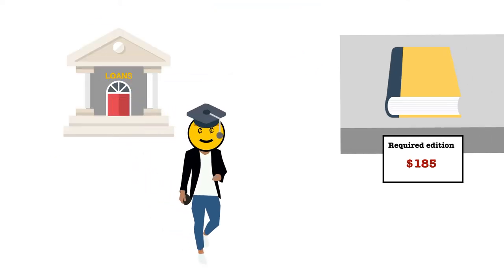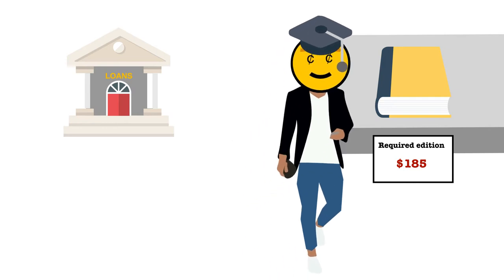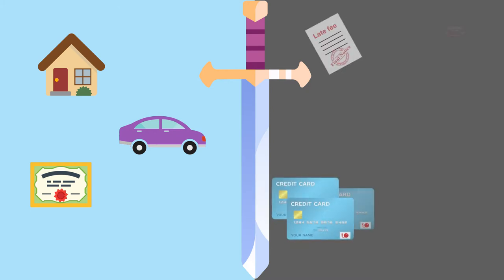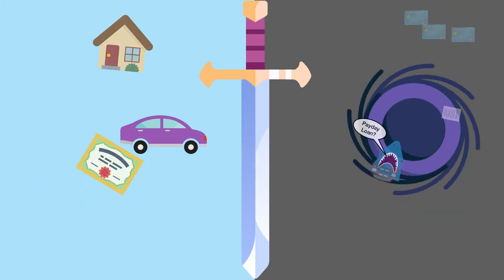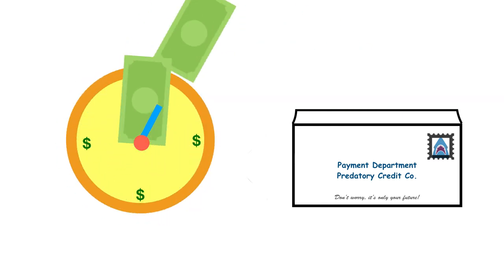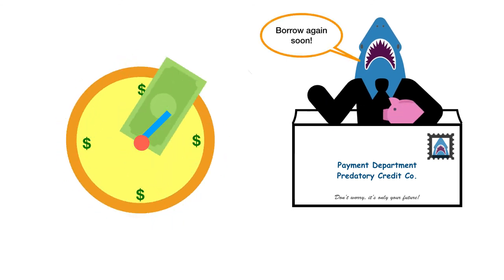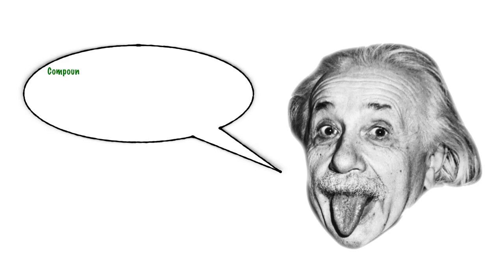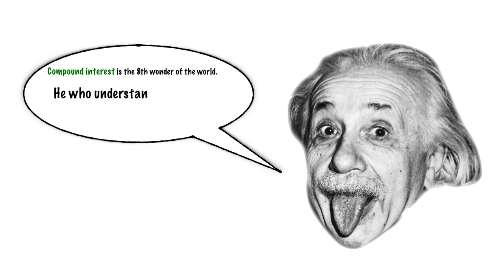Debt – A compounding problem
Debt allows us to use someone else's money today, with the promise that we will pay back more than we borrowed later. The longer we take to repay, the more the loan costs us. This module focuses on managing a healthy relationship with debt, and on creating a plan to become debt-free.

Have you ever used a credit card so you could pay a bill? Maybe you've taken out a student loan to pay for tuition or books.

Debt allows us to use someone else's money today, with the promise that we will pay back more than we borrowed later.

Debt is a two-edged sword. If used wisely, it can be used to build wealth and accelerate financial independence (Grad cap and check). If managed poorly, it can spiral out of control, consume your income, and destroy your peace of mind.

The longer we take to repay our debts, the more the loan costs us. The extra money we pay on this debt is called interest. Interest is the cost of using someone else's money.

When we don't pay back the money fast enough, we can end up paying interest on the interest. We call this phenomenon compounding.

Einstein said, "Compound interest is the 8th wonder of the world... He who understands it earns it... and he who doesn't... pays it. Albert Einstein

How much money do you owe?